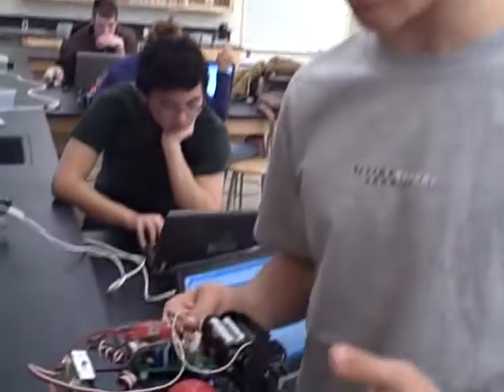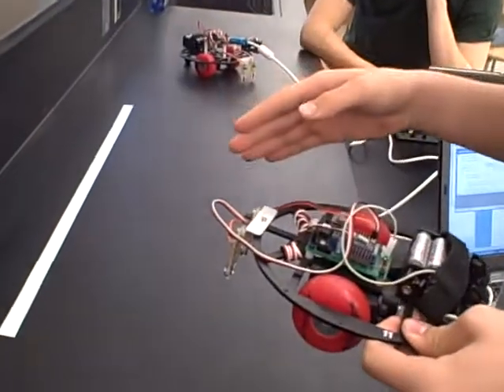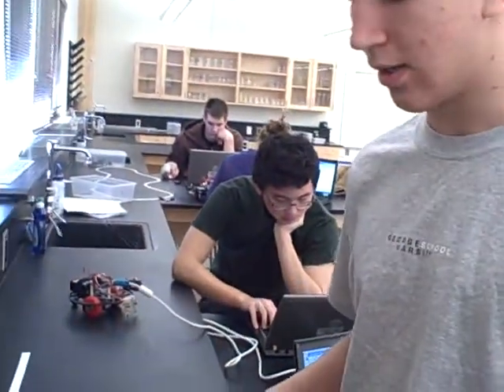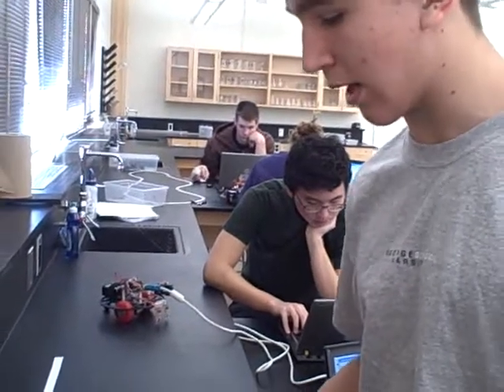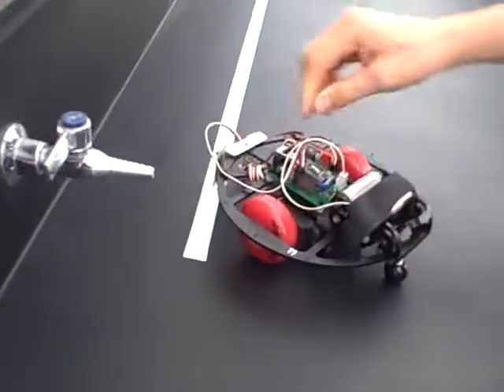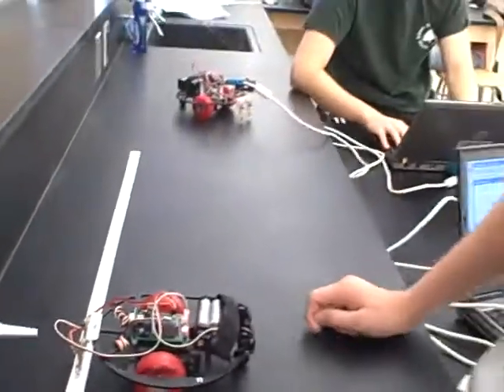Rex's Lineup Robot for Fire Fighting -- George School 2010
My student, Rex Roskos, has programmed his Robodyssey Mouse robot to line up perpendicular to a white line in preparation for the International Robot Fire Fighting Competition in April 2010.  During the competition, the line will mark the opening of one of four rooms.  After Rex's algorithm is executed, the robot will be pointed in the right direction for the fire-extinguishing team to do their magic.

Robodyssey Systems manufactures the Mouse robot and RAMB II motherboard you see here.  The robots brain is NetMedias BX-24 microcontroller, which is programmed using the BasicX language.  I am the author of the worlds only BasicX textbook; if you are interested in learning how to program your own robot, see my